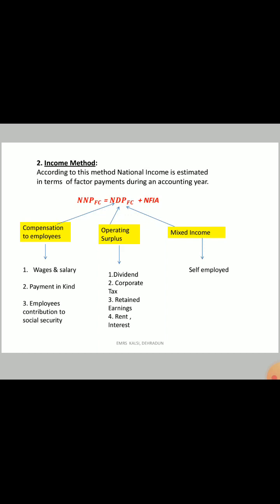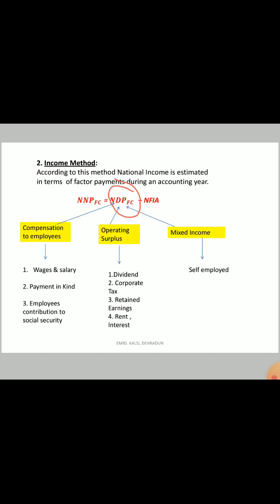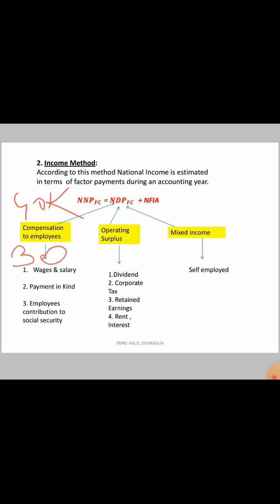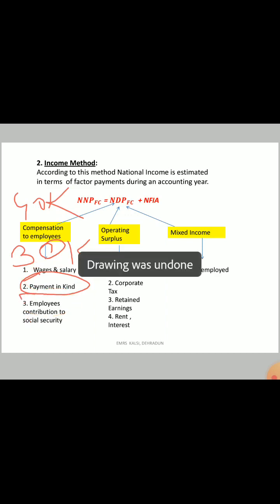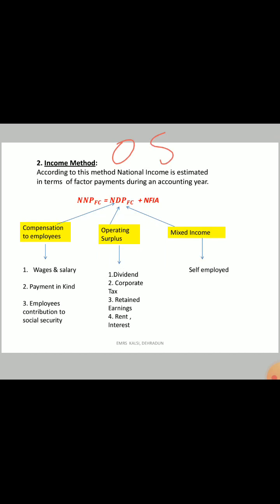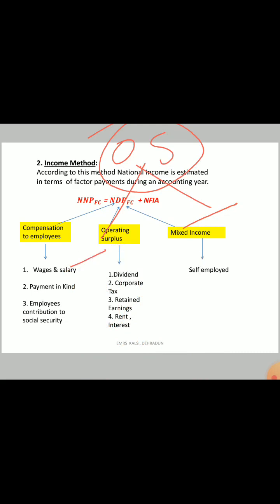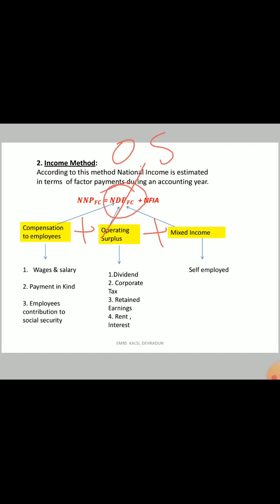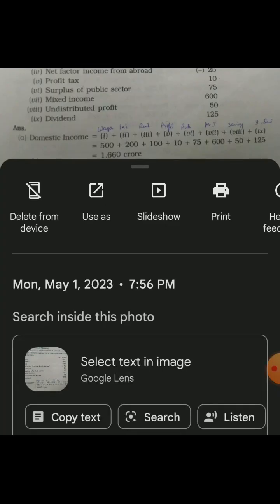MACRO (ENGLISH) P-6/ INCOME METHOD